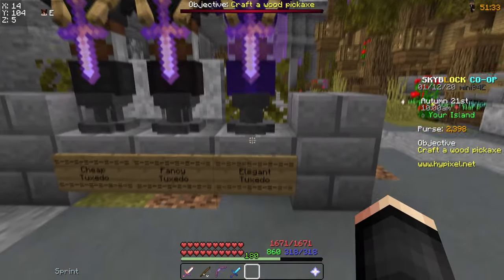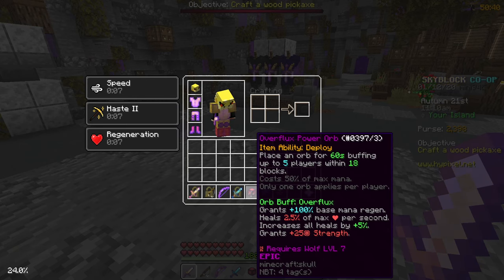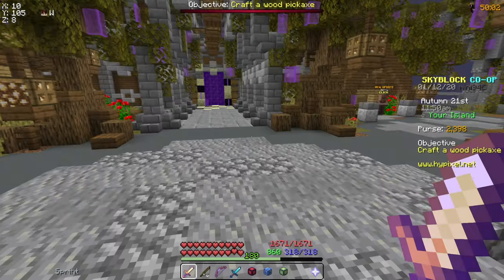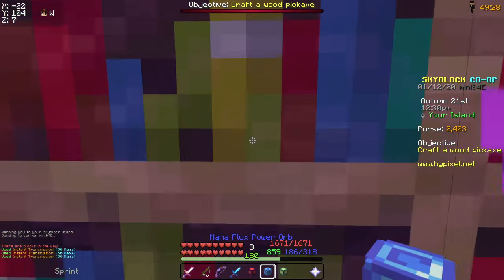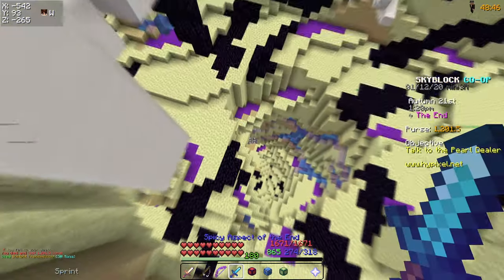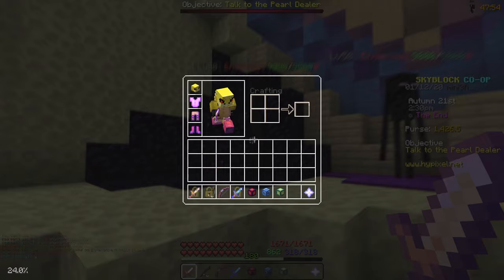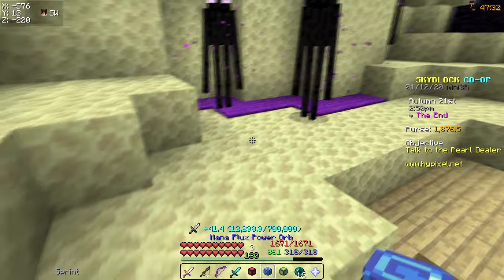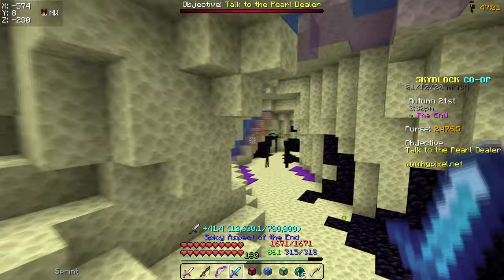Hypixel Skyblock: The most valuable item in the game kinda sucks (Overflux Orb)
In today's video I am comparing all the orbs within the game and talking about how the overflux kinda sucks

► Info!

● Specs - GTX 1070 + 16GB RAM + i7 8700
● IP: mc.hypixel.net

► Social Media!

●Song -